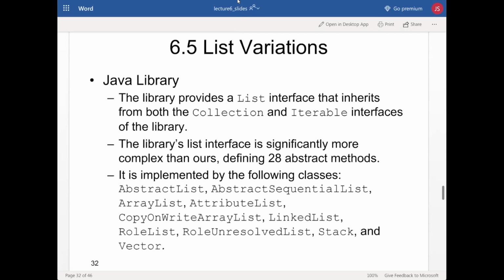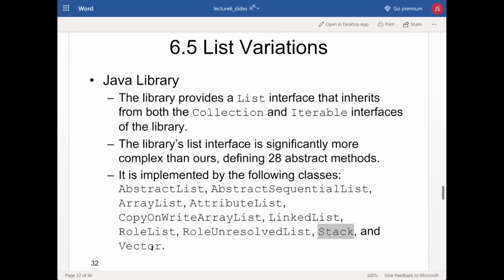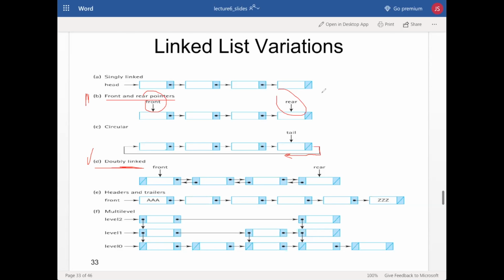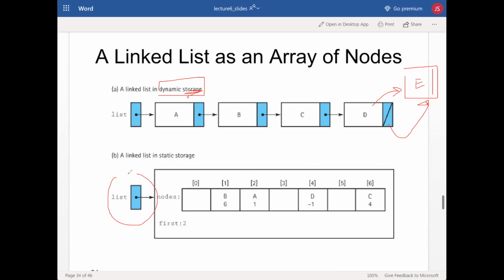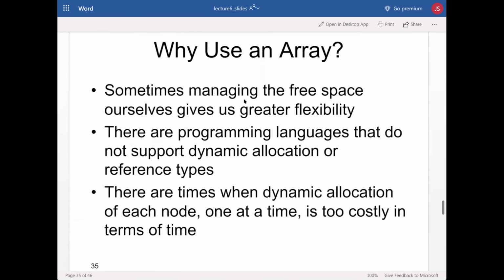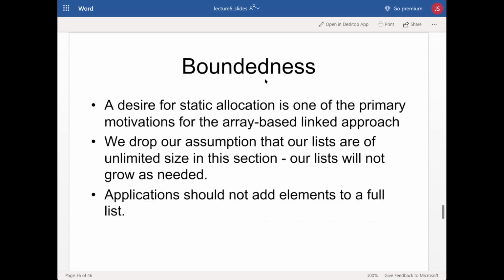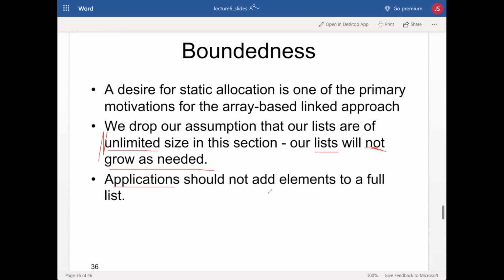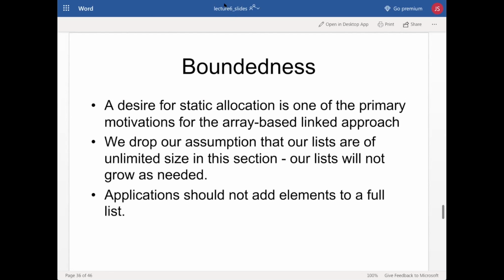#6.5 List Variations